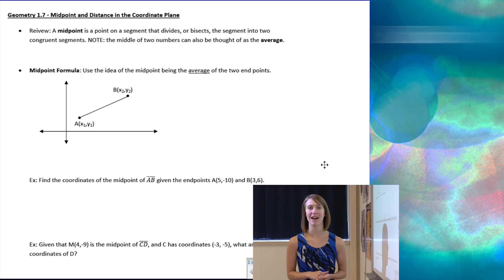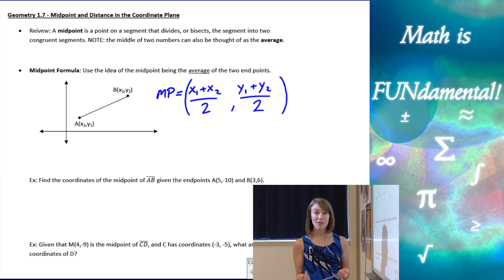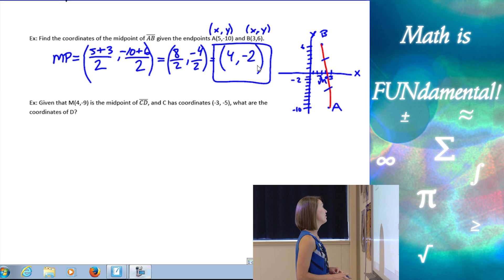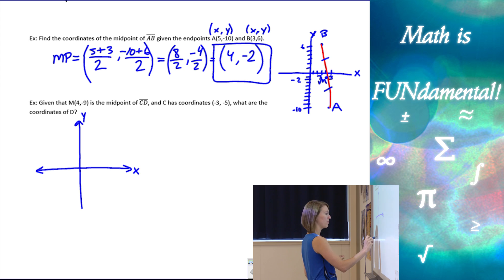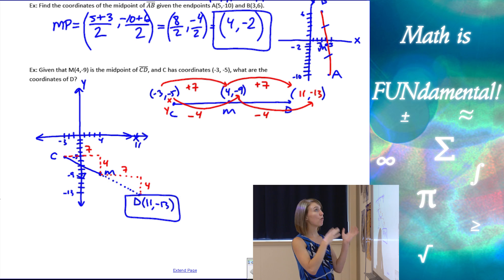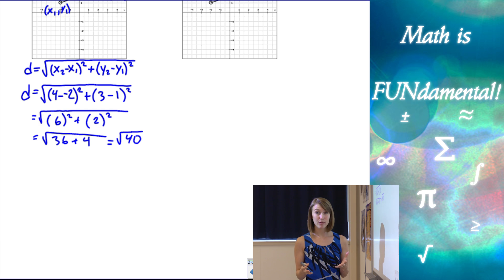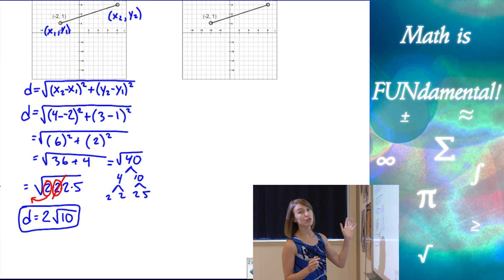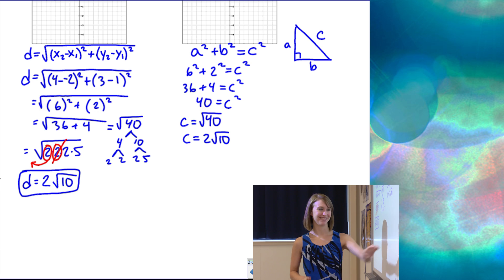1.7 Geometry - Midpoint and Distance in the Coordinate Plane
This geometry lesson teaches how to find midpoints and distances in the coordinate plane using midpoint formula, distance formula and the Pythagorean theorem.